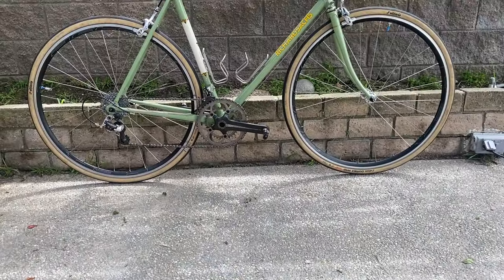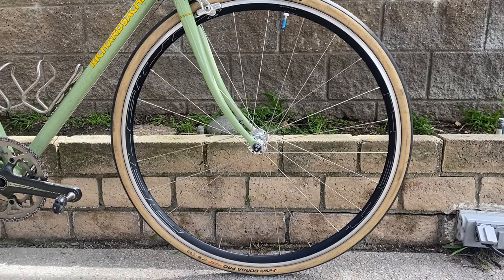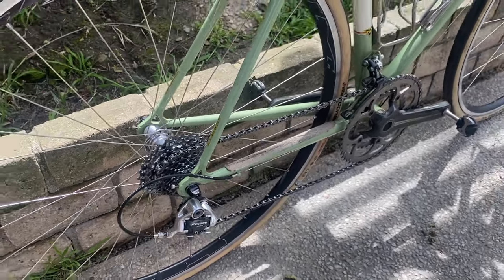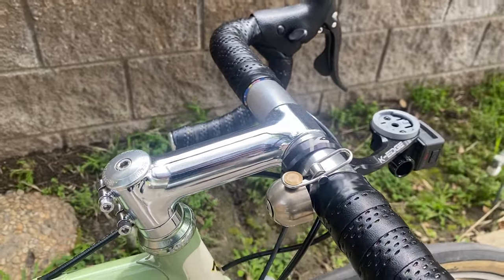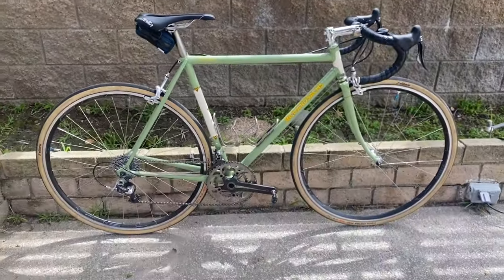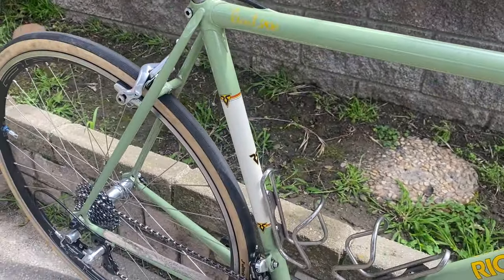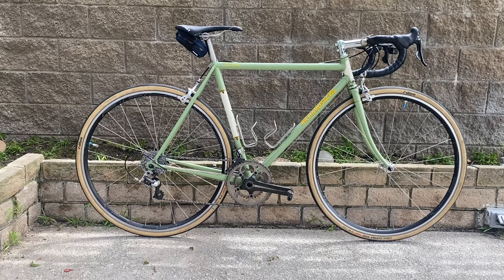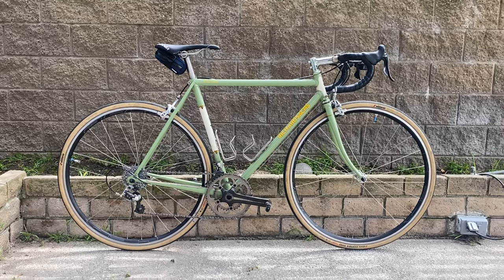Bike Check: Richard Sachs Road Bike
Hed Belgium R Wheelset
White Industries T11 Hubs
Sapim Laser spokes
Simworks Caroline Stem
Simworks spacers
Campagnolo Record Full groupset
Moots Seatpost 27.2mm
Selle Italia Boost SLR saddle
Dt swiss skewers
Speedplay/wahoo pedals
Ringtail x Strawfoot Saddle bag